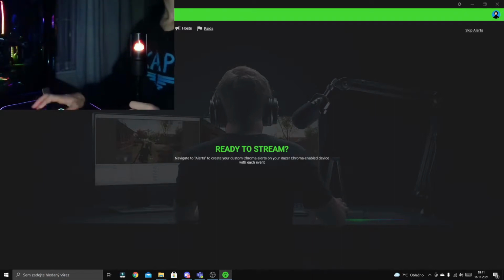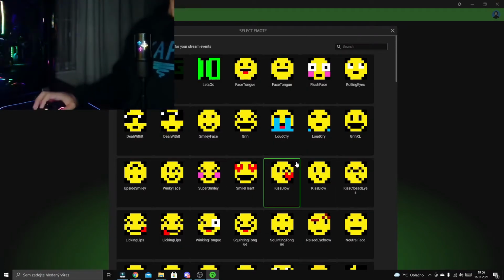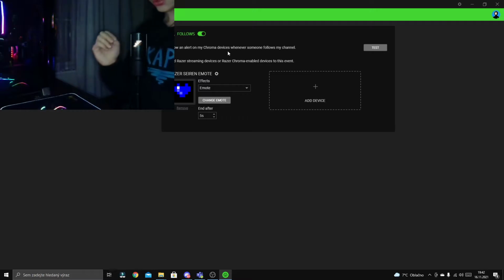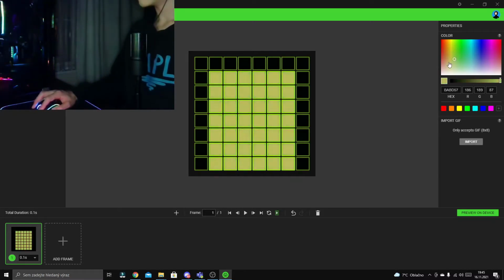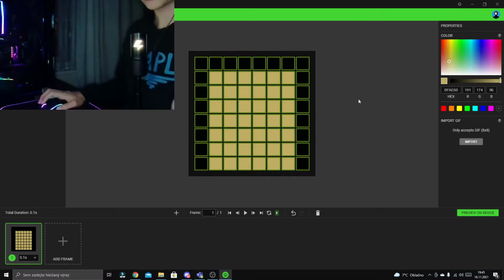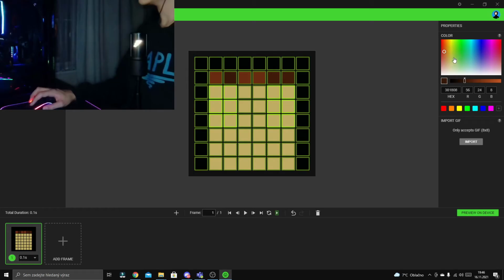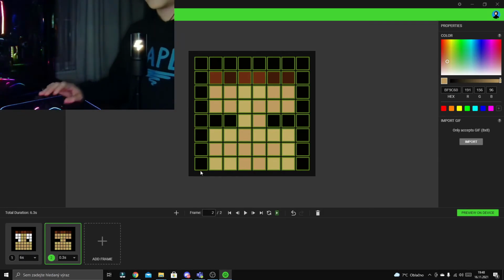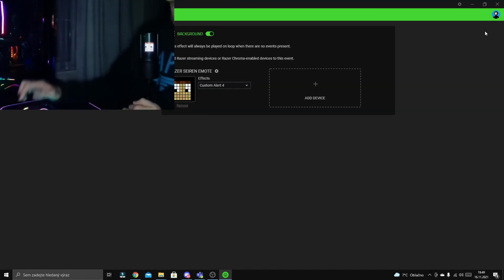My New Microphone Is Insane! (Razer Seiren Emote)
In this video I made my own emote on my new microphone Razer Seiren Emote. Hope you enjoyed a commentary video after a lot of montages. Btw THIS IS NOT A REAWIEW, just a video with this microphone.

0:00 - Intro
0:50 - Emote showcase
1:39 - Editing my emote
3:33 - My emote showcase
3:50 - Outro